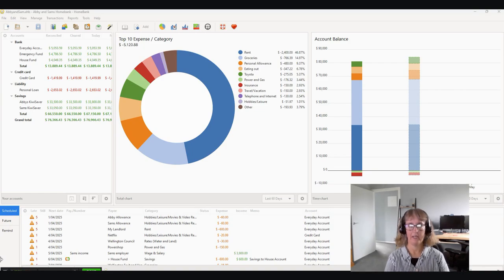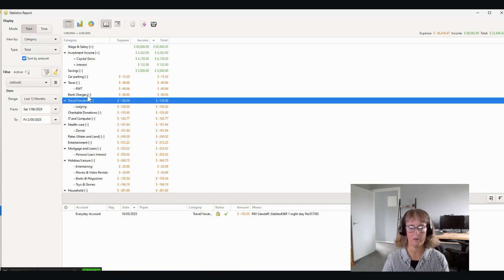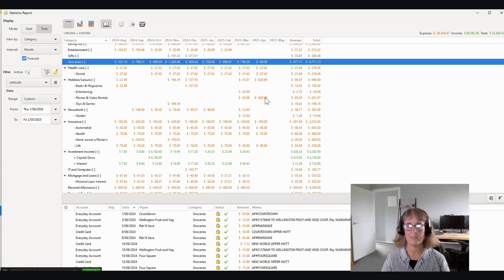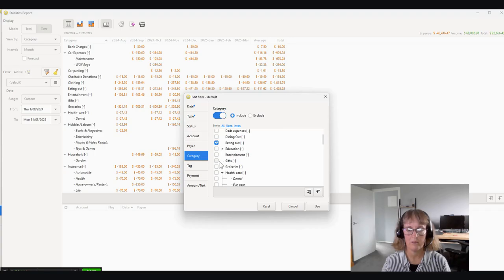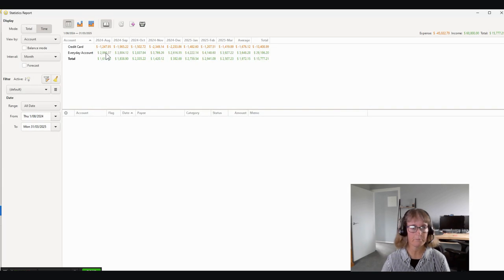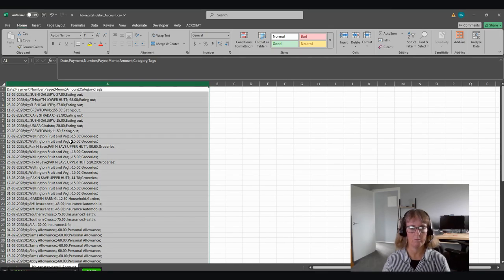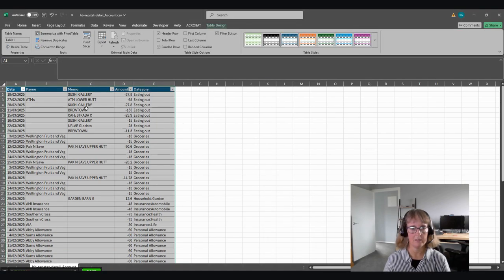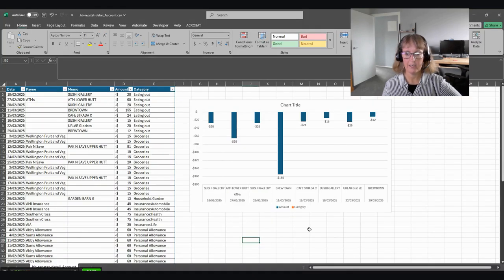Using the Time Report for Reporting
How do you use the HomeBank Time report to see where the money has gone, within a bank account?

In this video, I show you how to do that, so you can start making better decisions about how you spend your money.